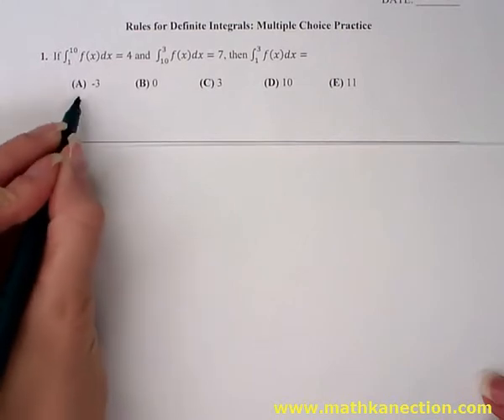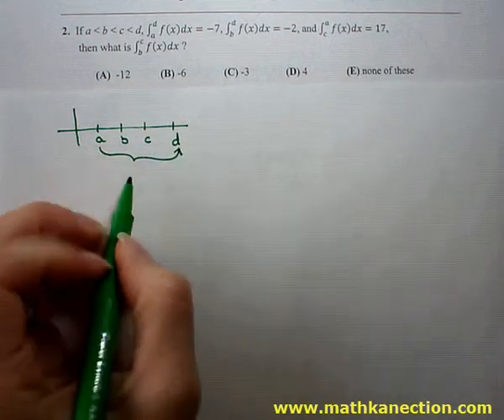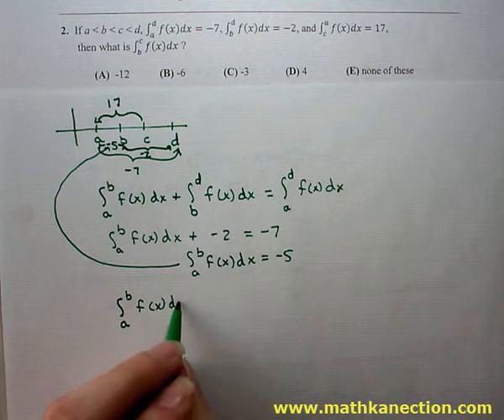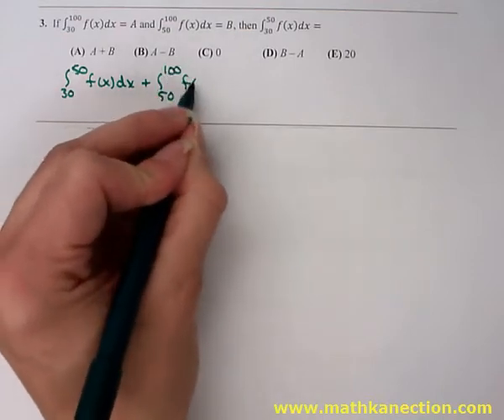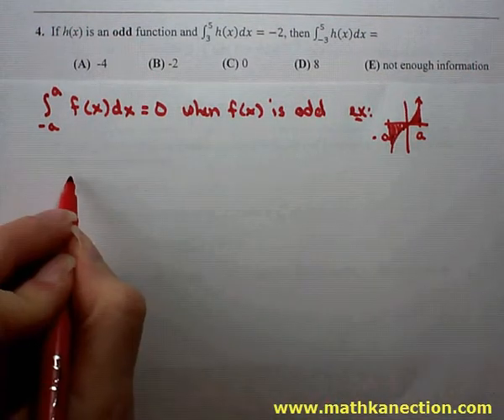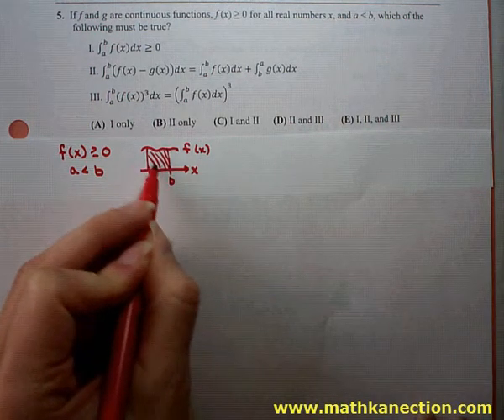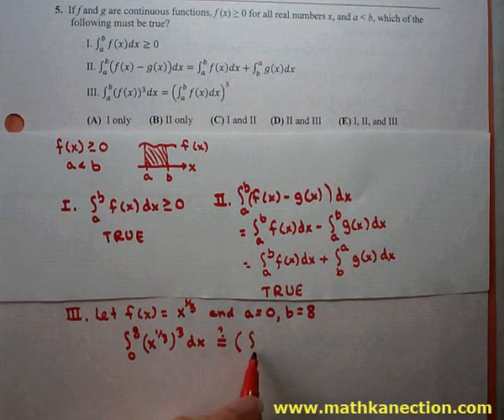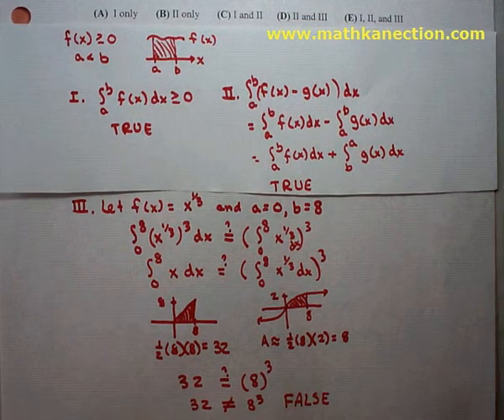5.3.1 Rules for Definite Integrals Practice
Practice the Rules for Definite Integrals